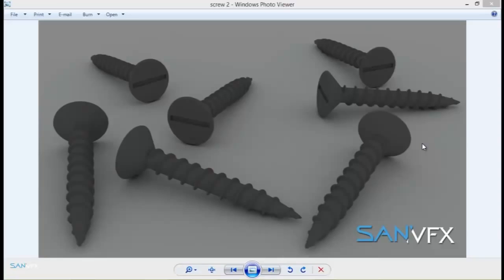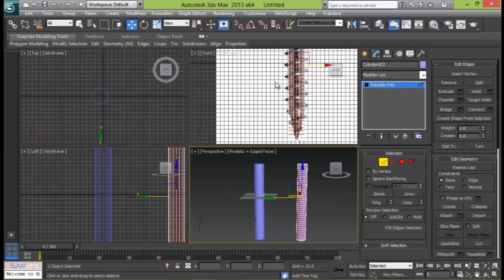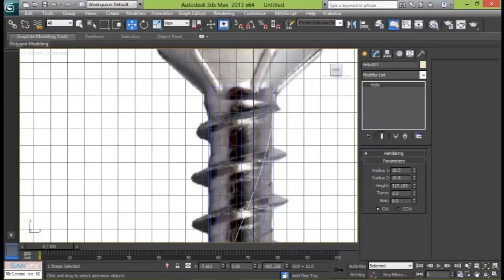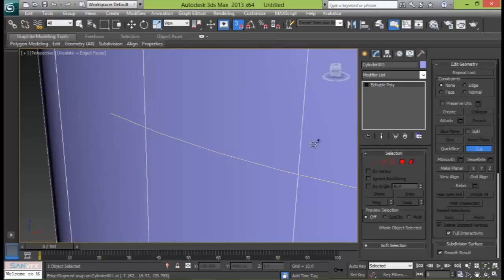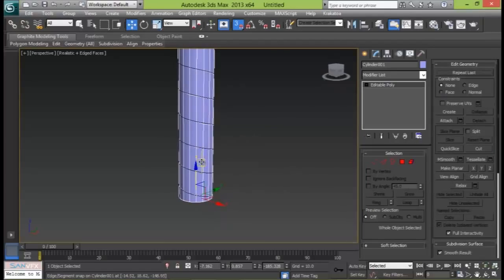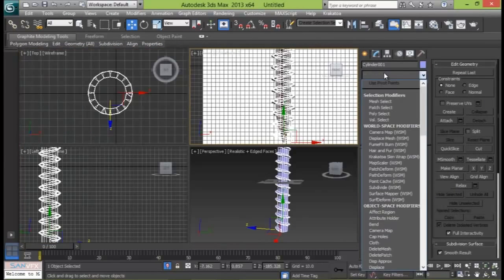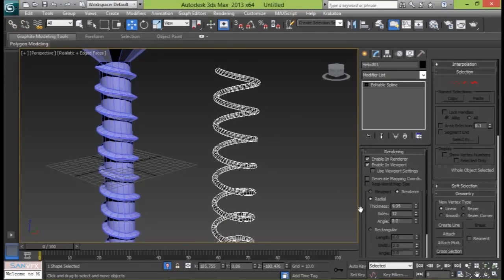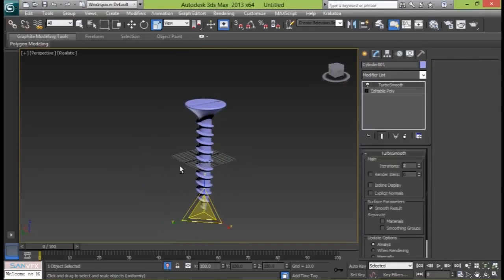William Sartaj Screw Modling